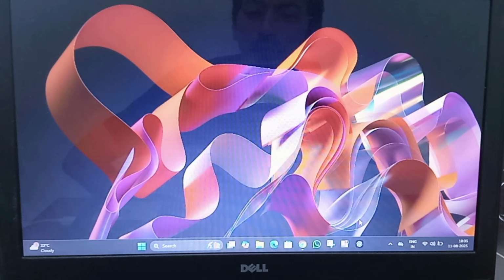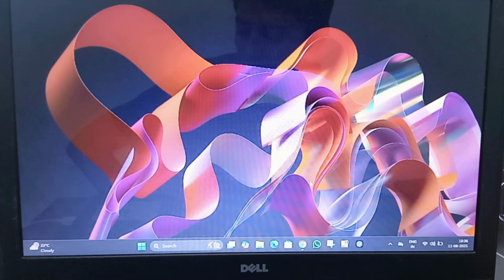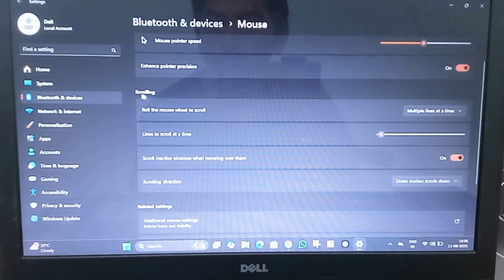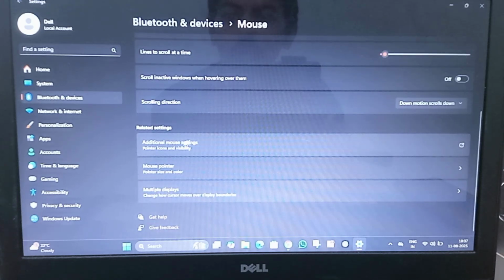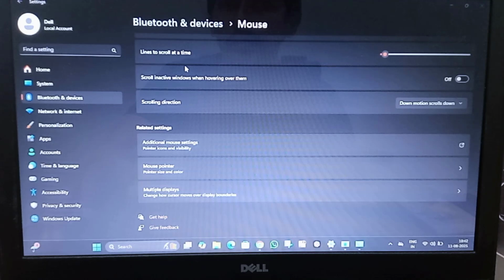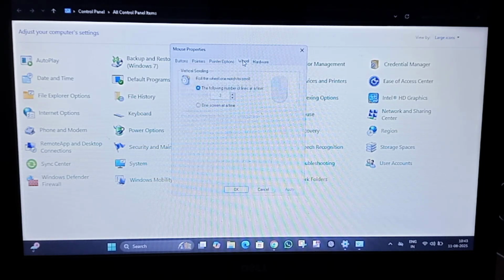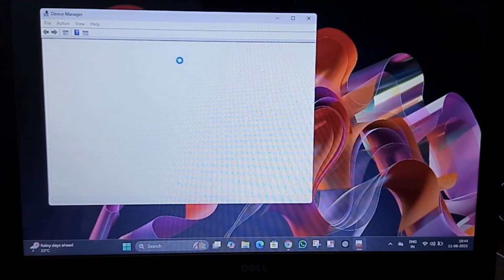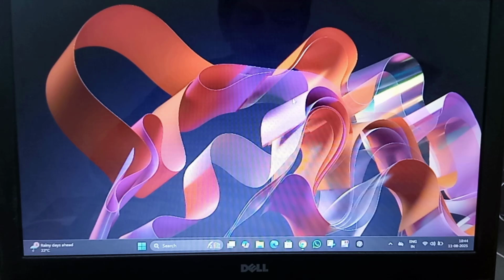How to Fix Mouse Wheel Scroll Issue on Any Windows PC/Laptop | Mouse Wheel Scrolling Problem Solve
In this video I will show you, having trouble with your mouse wheel not scrolling properly on your Windows PC or laptop? In this video, I will show you quick and easy steps to fix mouse wheel scrolling problems in Windows 10 and Windows 11.